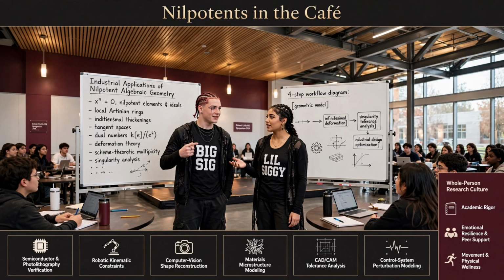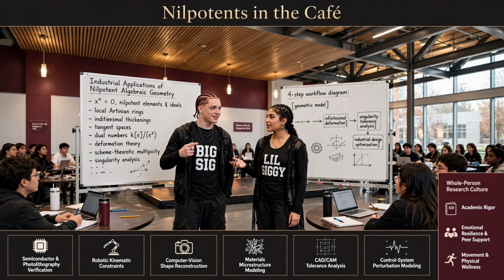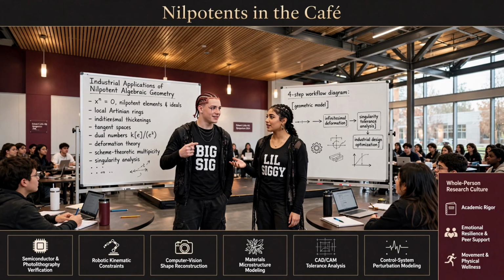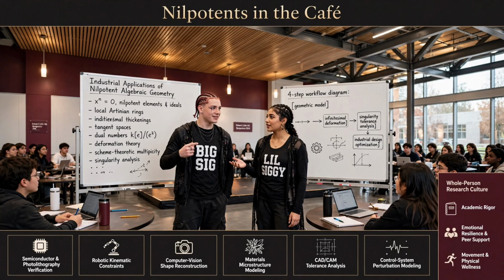Industrial Applications of Nilpotent Algebraic Geometry